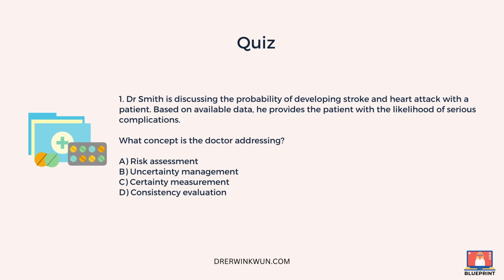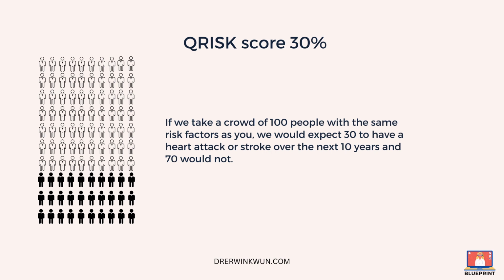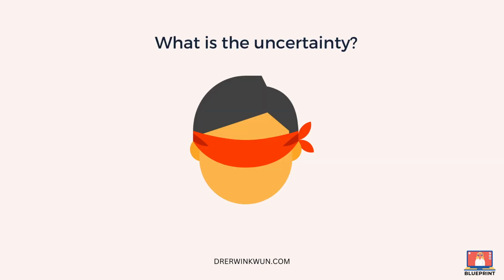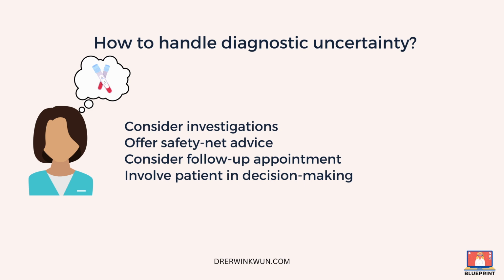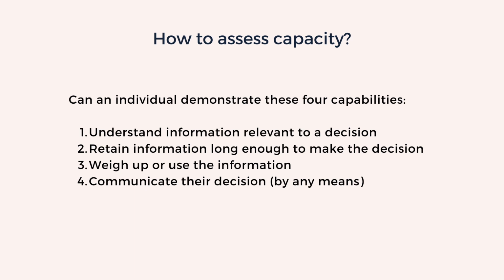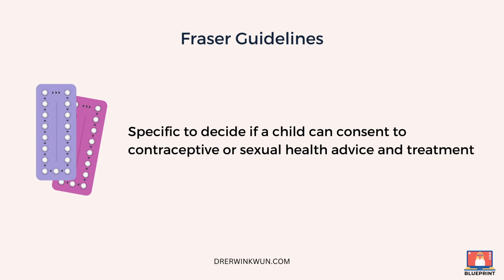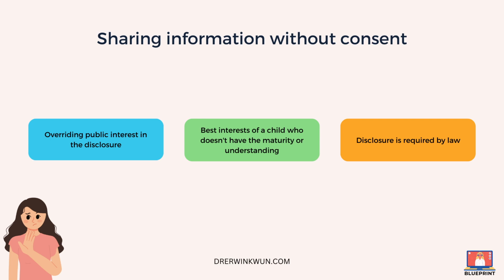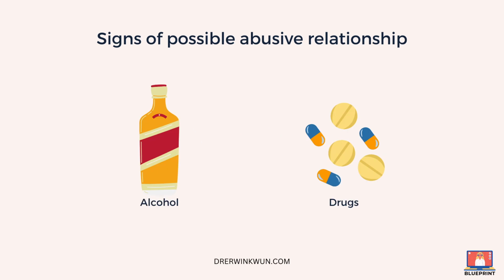MRCGP SCA Insights: Risk, Uncertainty & Ethics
GP Training in the UK | Junior Doctor Life